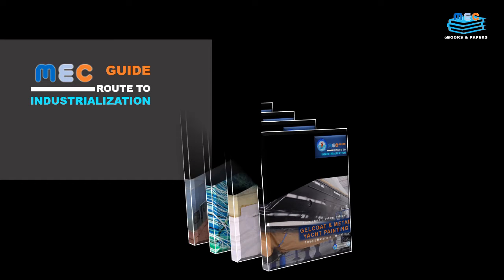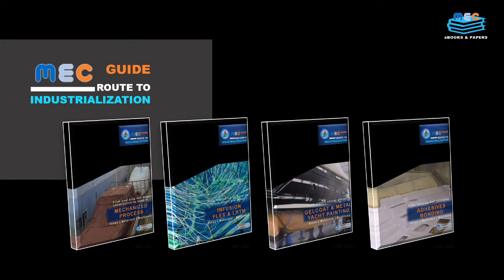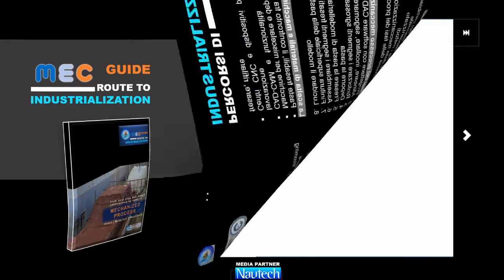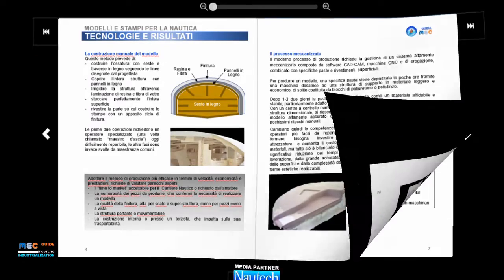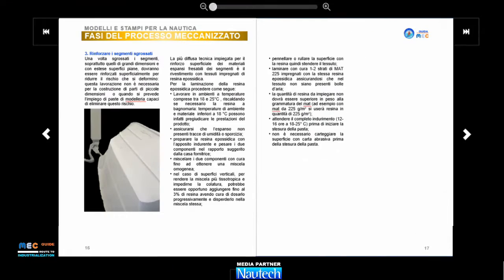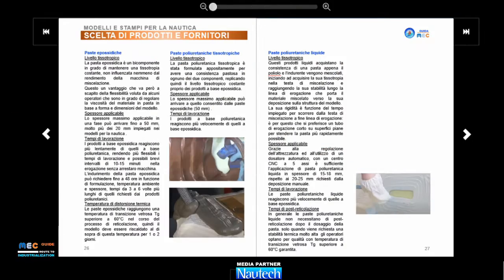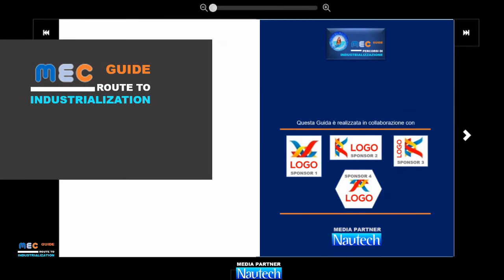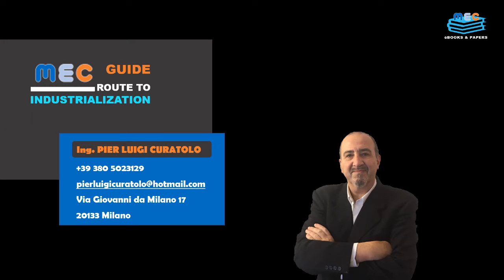MEC Guides | Plug & Mould for boats production | Trailer ENG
MEC Guides
The route to industrialization

Through a structured set of technical and market information, the MEC Guides aim to design the roadmap to industrialization of boat production.

They will address the key processes which the marine industry supply chain should evaluate to improve its competitivity:
- Mechanized Plug and Mold Manufacturing
- Infusion, Flexible, Light RTM Moulding
- Gelcoat & Metal Yacht Painting
- Elastic & Structural Bonding.

Issued in July 2022, the first Guide provides to professionals active in the production of boats plug & moulds a useful document to :
- Be updated and evaluate the latest technologies
- verify the process by step
- know the most advanced materials and equipment.

The four guides are studied to promote state-of-the-art knowledge in the marine industry through a clear editorial project. With the support of sponsor companies, each guide will include experiences, technology knowledge, how to use instructions, criteria for the  selection of materials and equipment, highly recommended products.